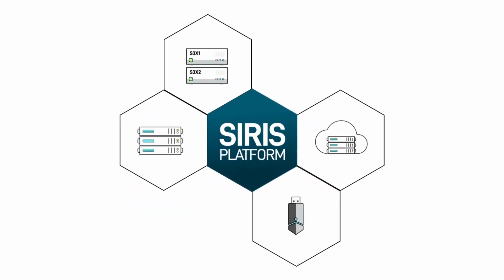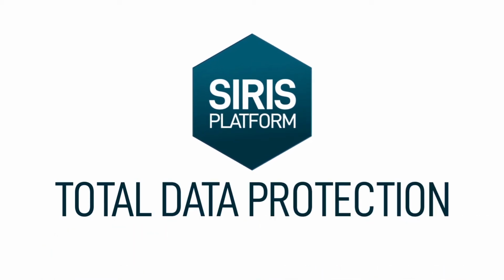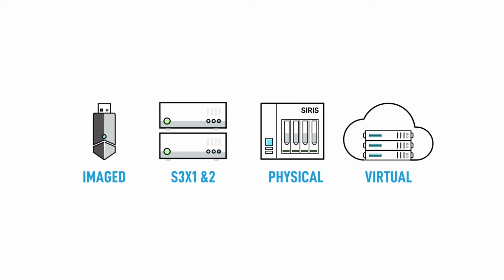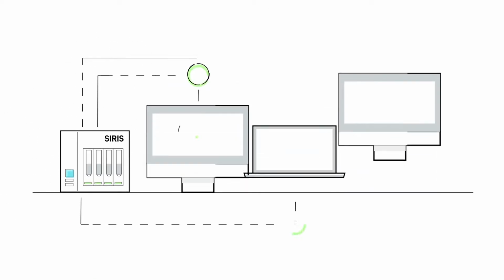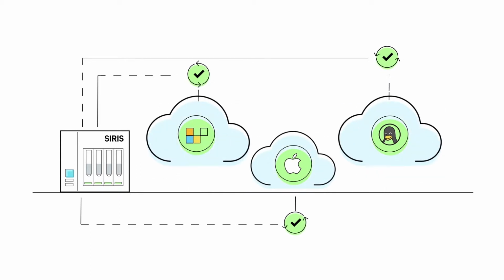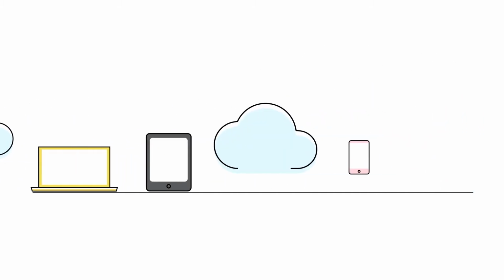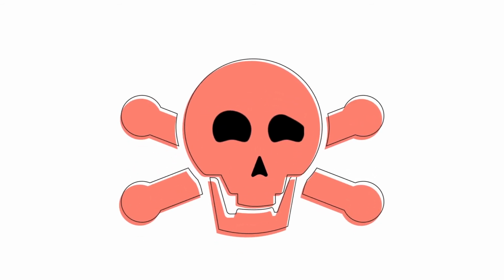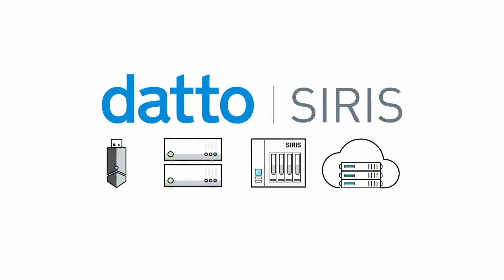Datto Siris Explainer | Disaster Recovery Plan | Kraft Technology Group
Kraft Technology Group offers a Total Data Protection solution powered by Datto Siris.  Disaster Recovery Plan and Data Backup with onsite and offsite image-based backups.
For more information about Kraft Technology Group (KTG) and how you can protect your business,